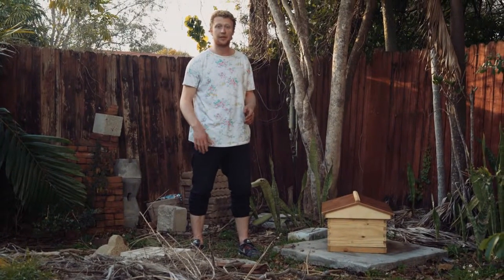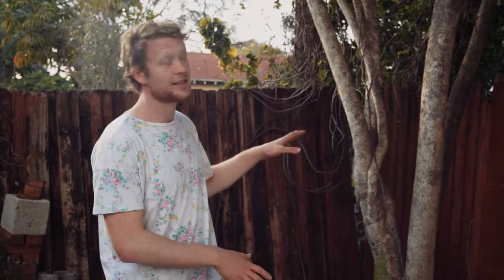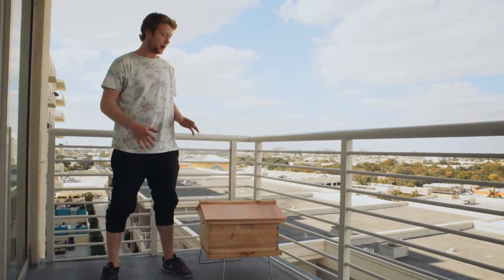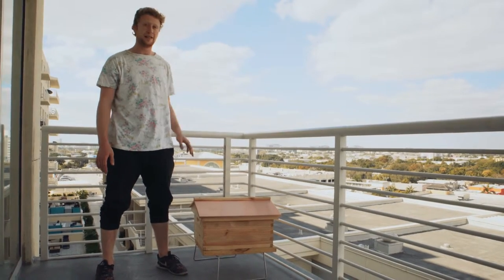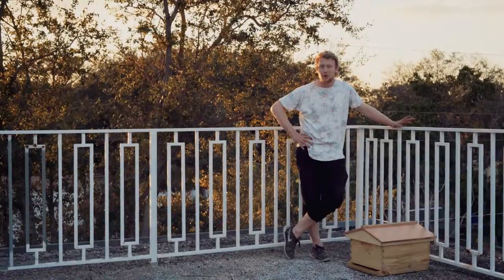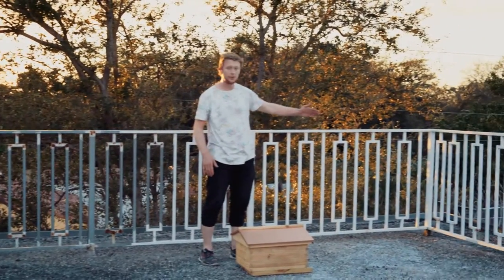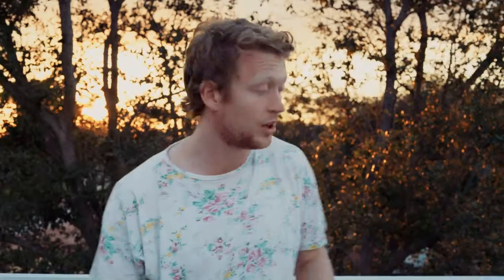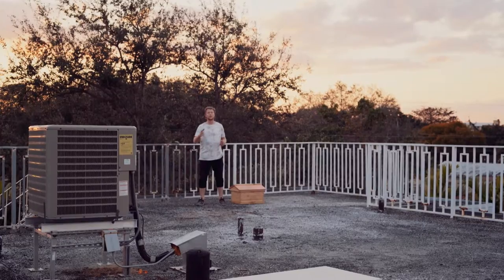Choose a perfect spot for your hive